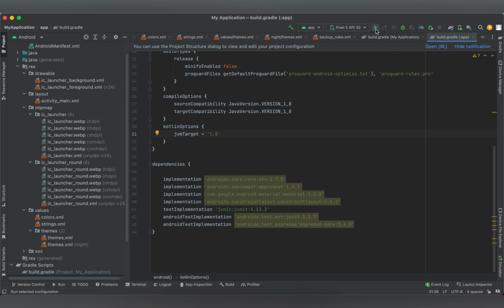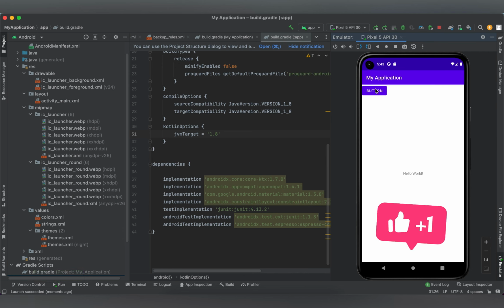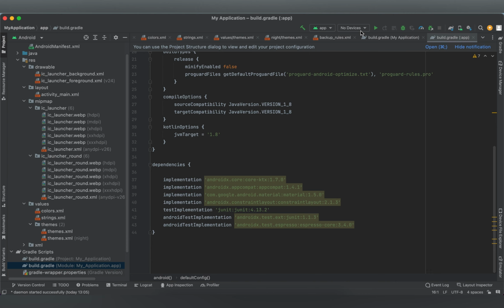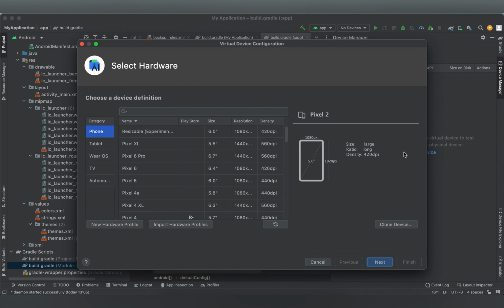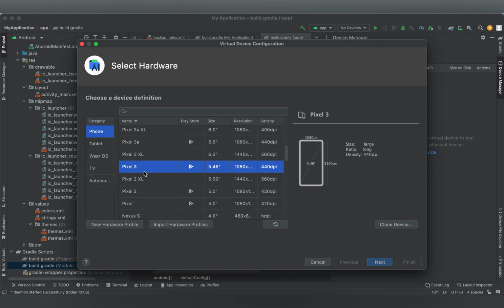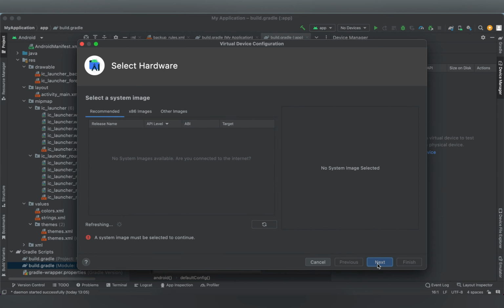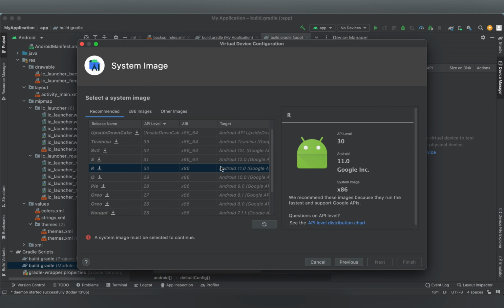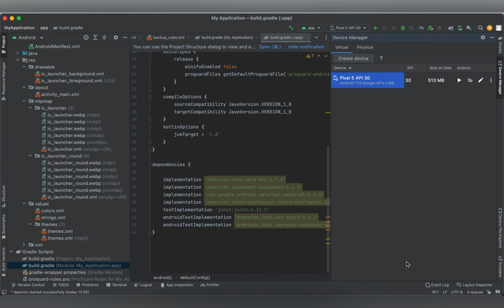Android Studio emulator in 1 minute for Windows Mac Linux / how to install emulator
Android Emulator is a virtual Android device that you can use to run and test your device.